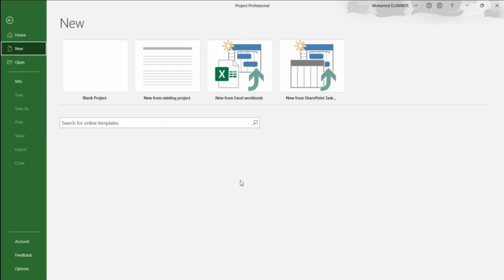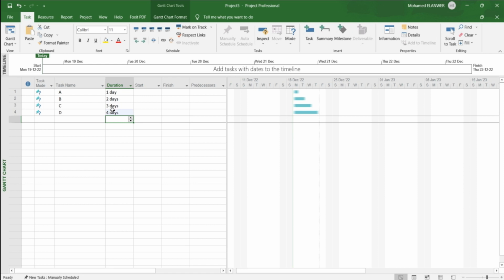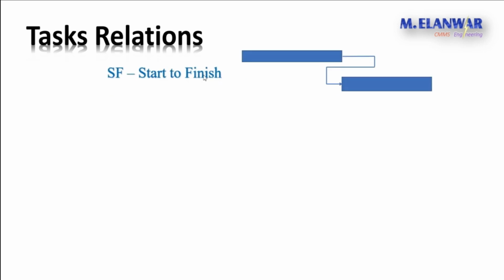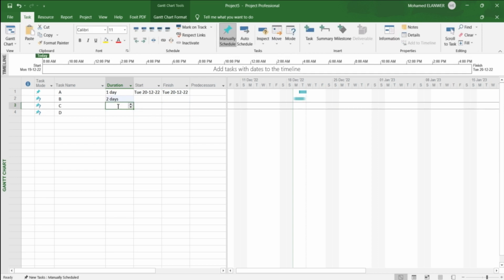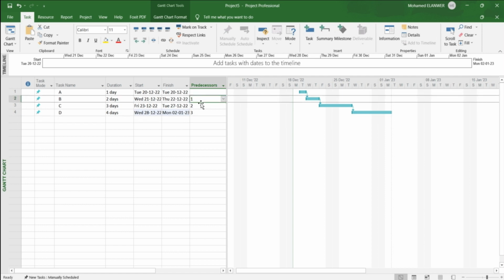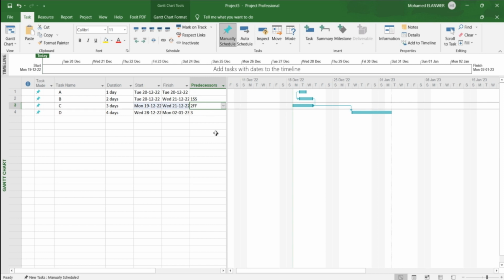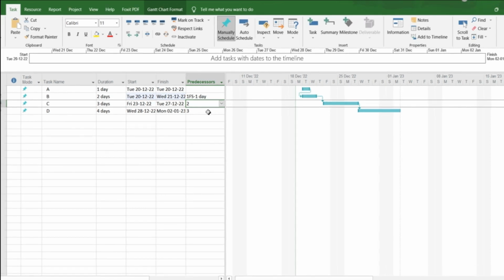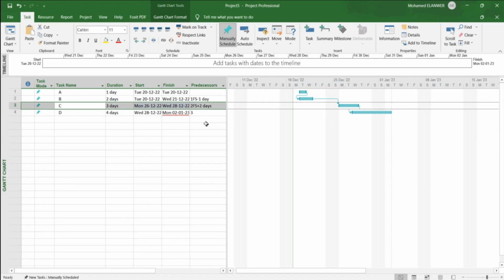004 MS Project Tutorial-Tasks Relations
MS Project Tutorial-Tasks Relations